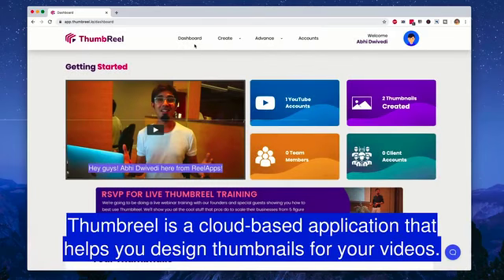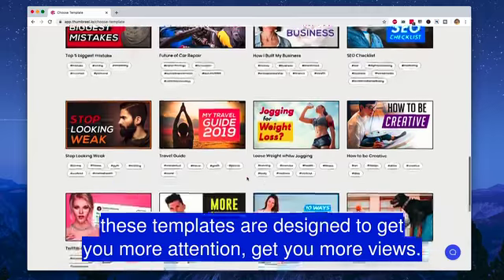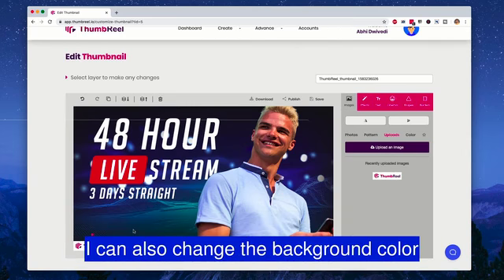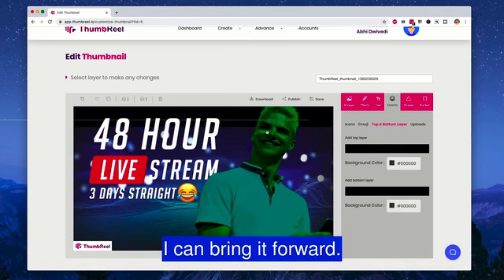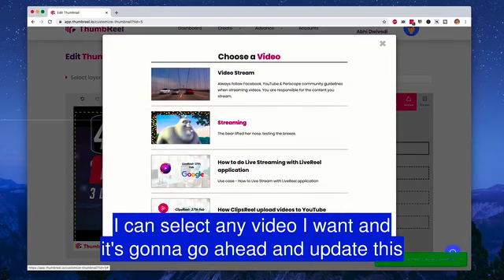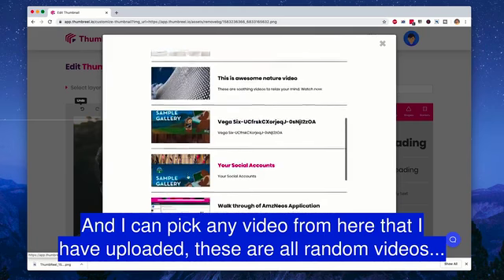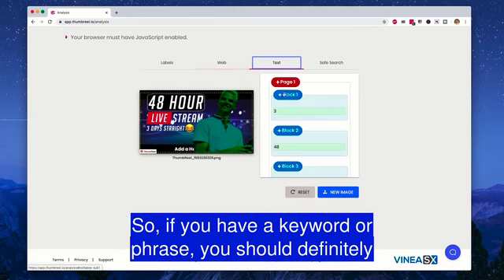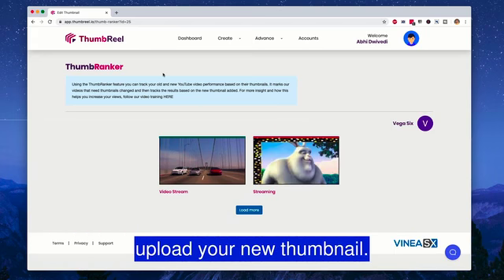ThumbReel Review 📯Demo📯$5247 Bonus📯 ThumbReel Review 📯📯📯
ThumbReel is a cloud-based tool. It is created to assist you in the process of generating attractive thumbnails for Facebook, Youtube, and Vimeo videos. How so? Well, it lets you access more than 100 proven-to-grab-attention templates, which guarantees to boost your videos’ performance in the shortest time.

For over one year, ThumbReel has captured the hearts of more than 1200 full-time Youtube Content Creators who have used ThumbReel. It has demonstrated to convey better perceptibility and significantly boost video views.

Thanks to doing thumbnail SEO, the visibility of your video thumbnail will be enhanced on Google and Youtube search results. It analyzes your channel and shows you which video has an old-fashioned and out-of-style thumbnail. In this way, you can find it easy to transfer from inside the dashboard. Renovating a thumbnail of a video provides an increase in visibility in search as well as recommended pages.